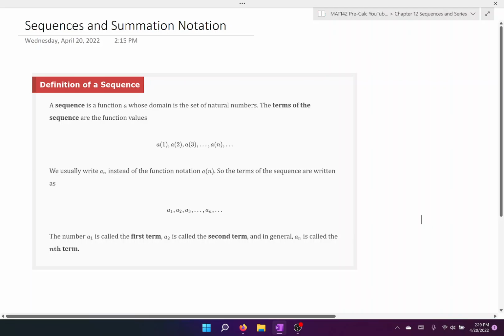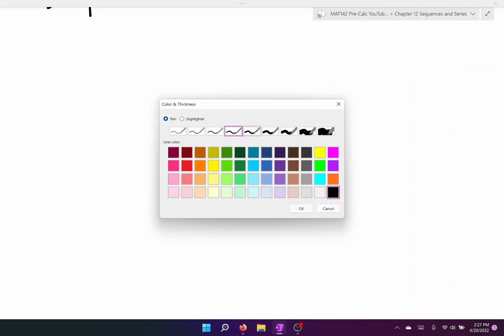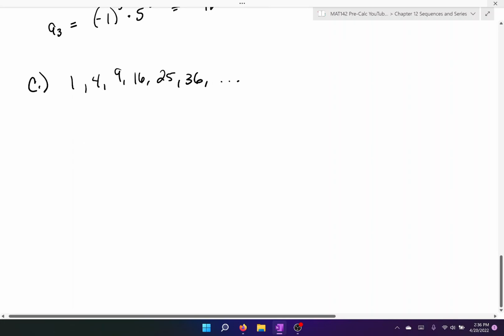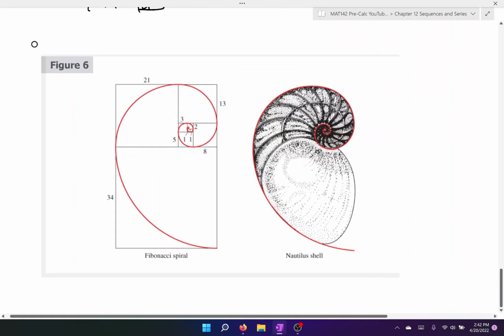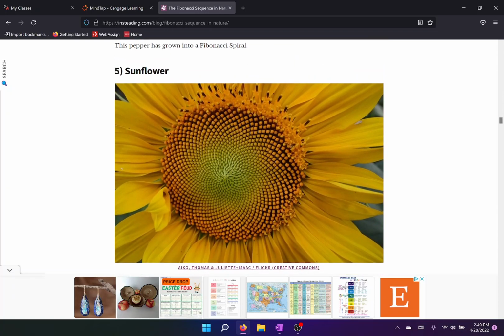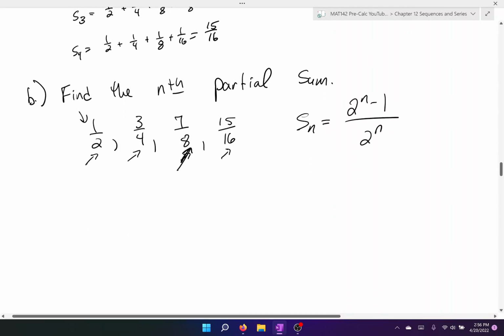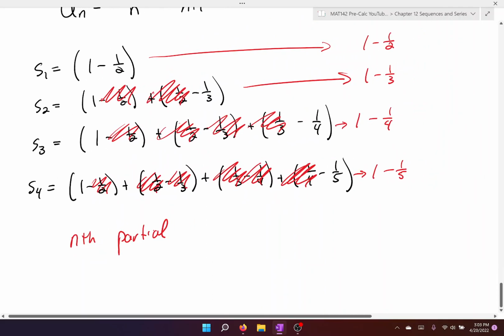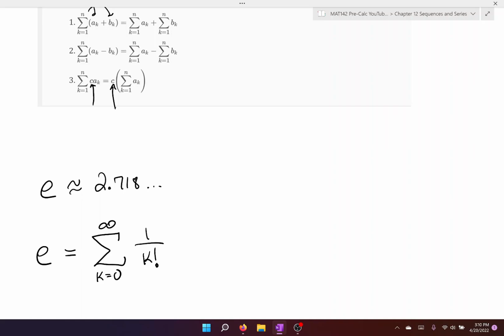MAT142 Chapter 12 Section 1 Sequences and Series